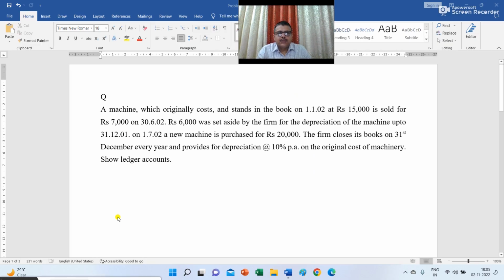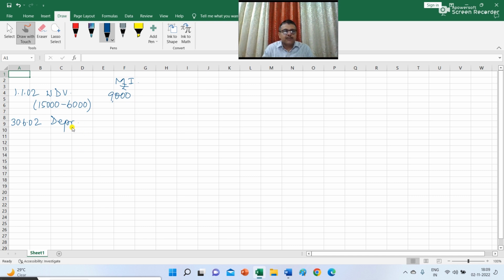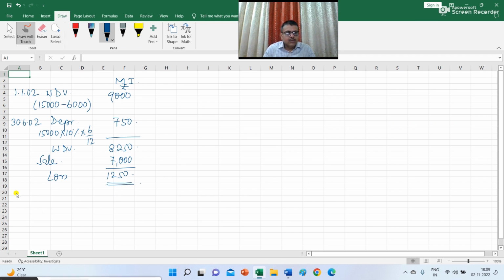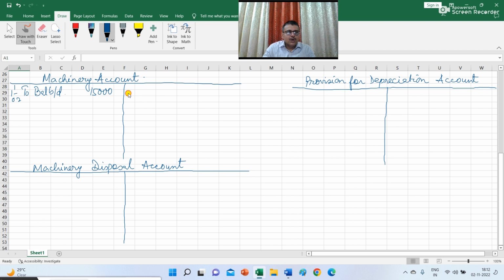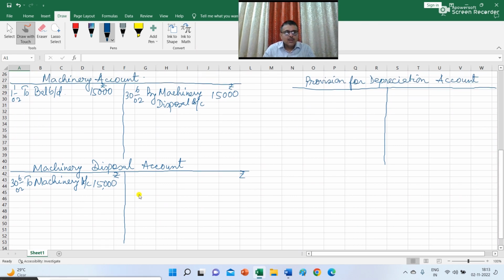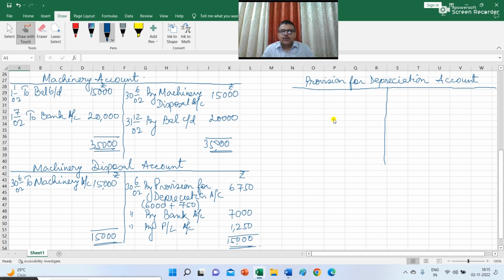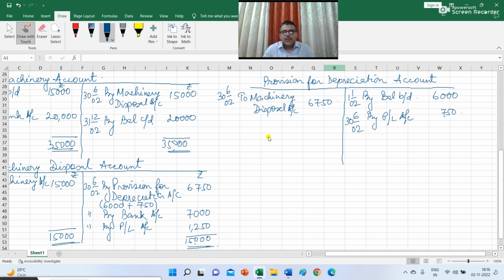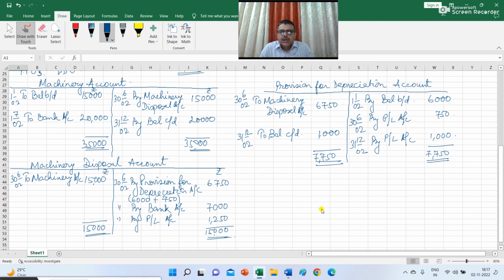Depreciation Accounting (Lecture 16) | Dr. Subrata Mukherjee | CMA | CA | B.Com